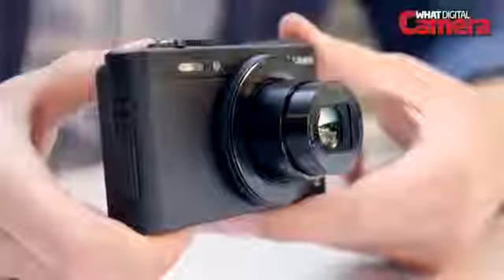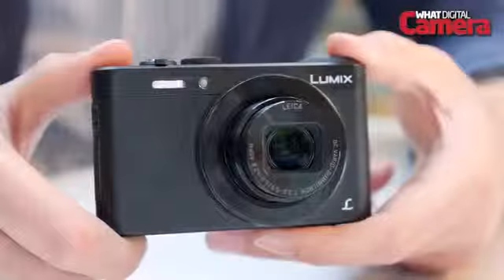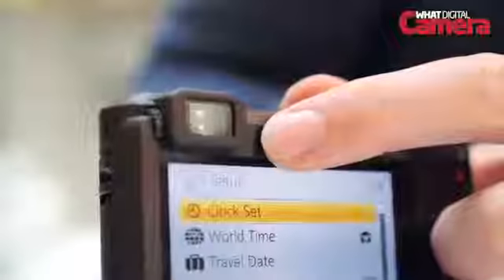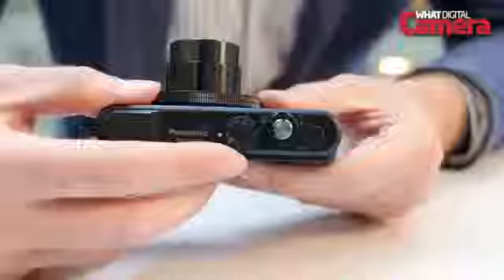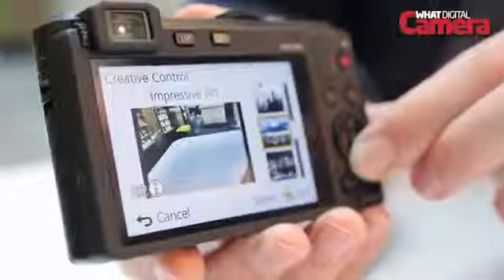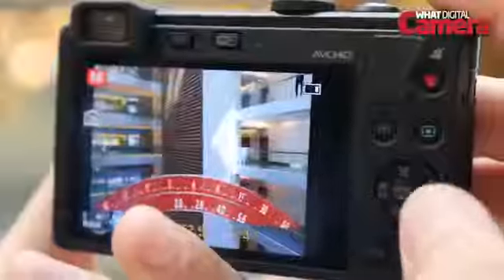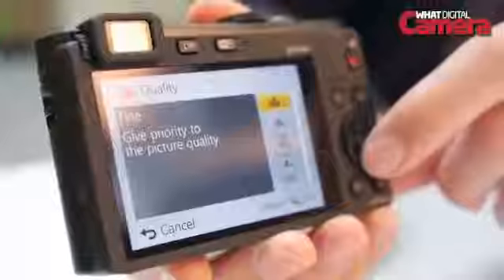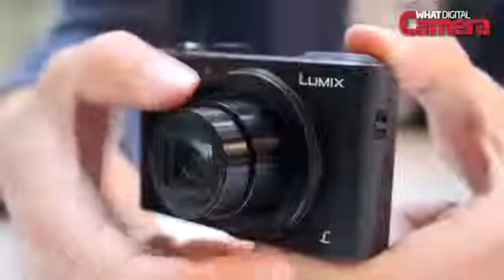Panasonic Lumix LF1 Compact Camera First Look Video1359